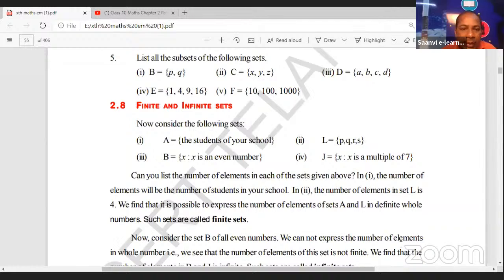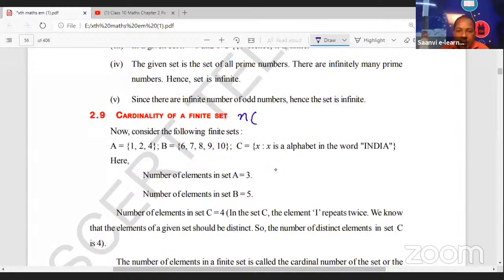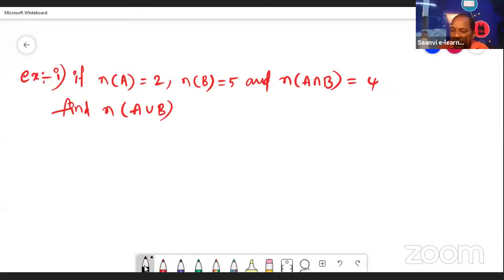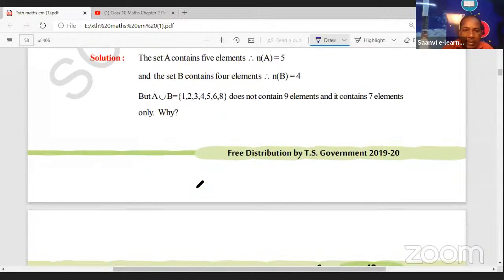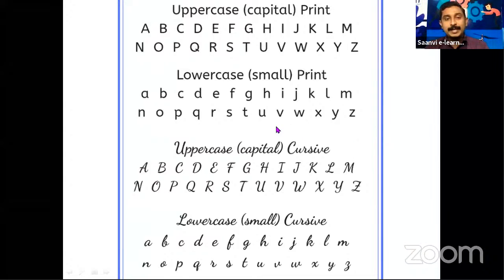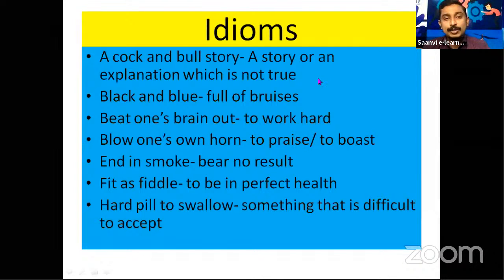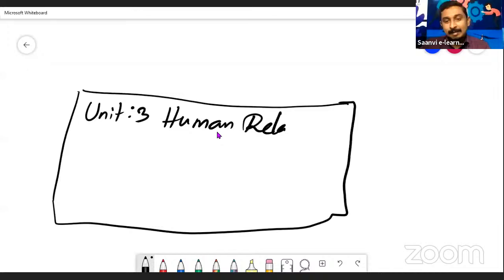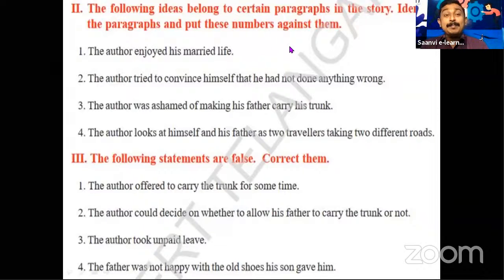Class 10 Maths Chapter 2 Part 7& English Unit 3 A Reading part 3